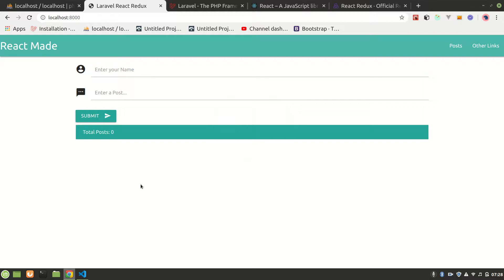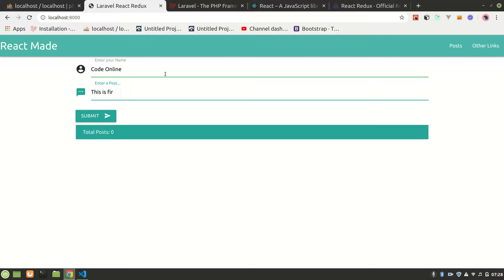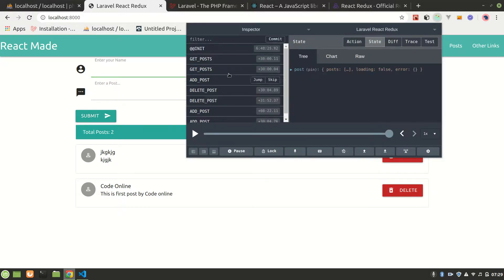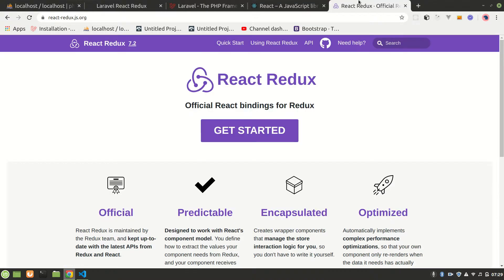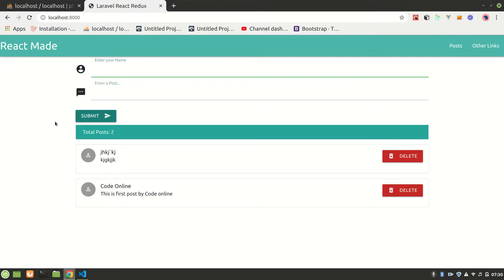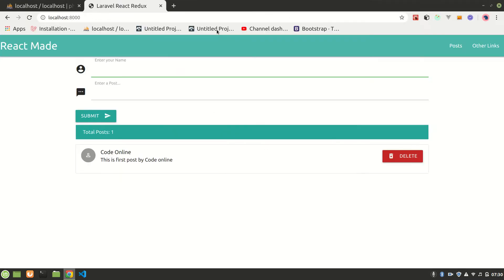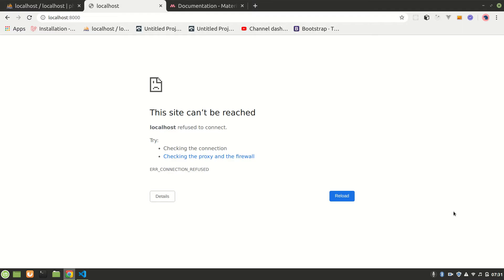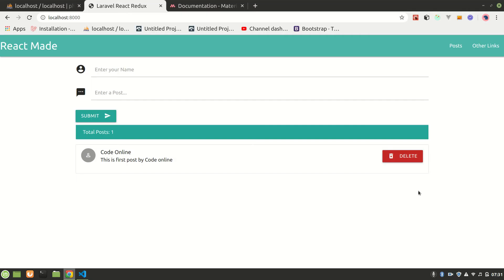Laravel React Redux Series 1 | Introduction to the tutorial/series | for beginners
This is the introduction of the Laravel react redux series for beginners.
This video shows how our post app looks. We've also used react hooks in this app as it is built using functional component.
We've used Laravel for backend api, react for frontend and redux for state management.

Hope you'll enjoy the series.